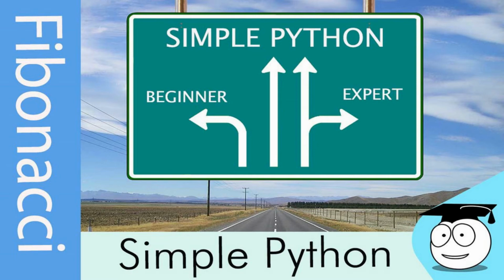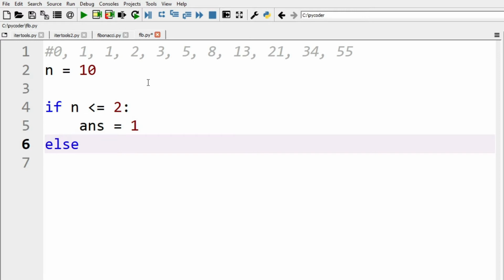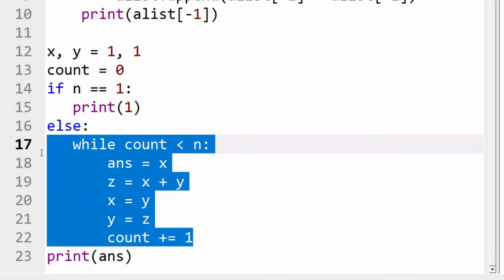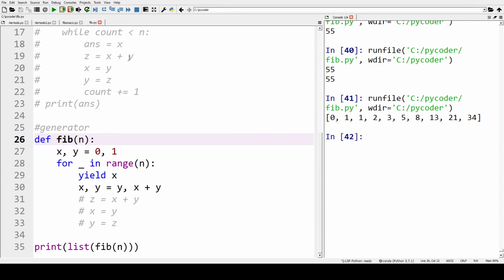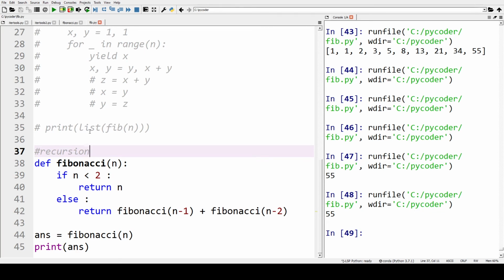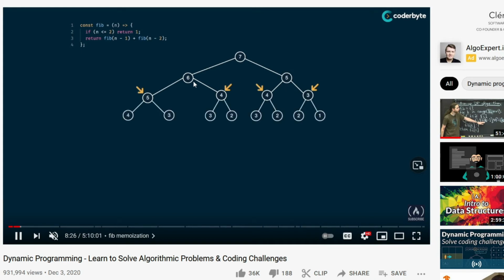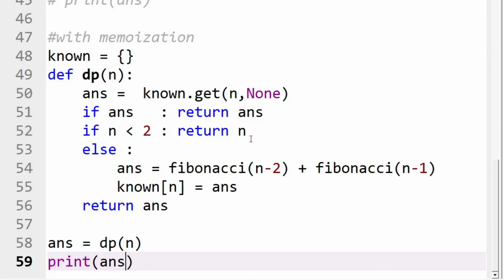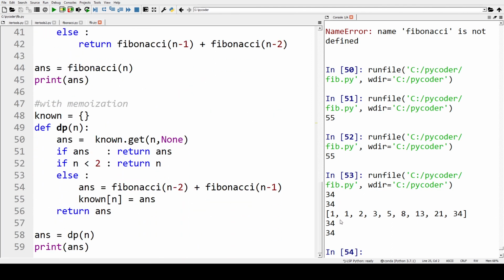Fibonacci | More Simple Python Tutorials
The Fibonacci sequence is a series of numbers that is used to explain various python techniques such as recursion. This video includes many of these approaches.

0:00 video start
1:25 Python Fibonacci sequence using for loop
3:31 Python Fibonacci sequence using while loop
4:29 Python Fibonacci generator
6:23 Python Fibonacci series recursion
7:57 Python Fibonacci efficiency
9:25 Python Fibonacci dynamic programming
12:40 Python Fibonacci Example